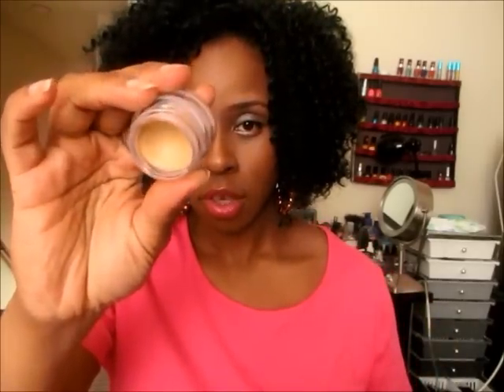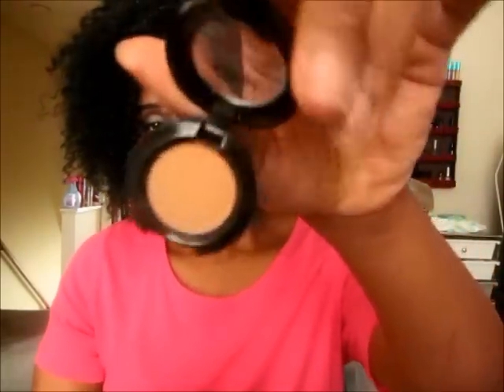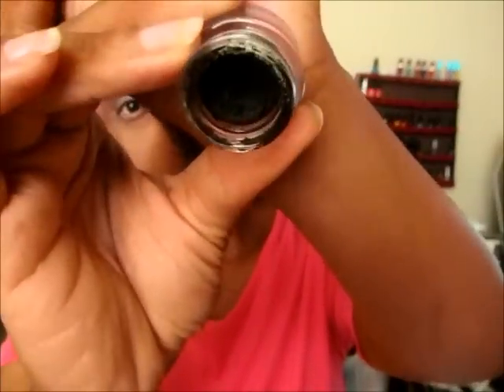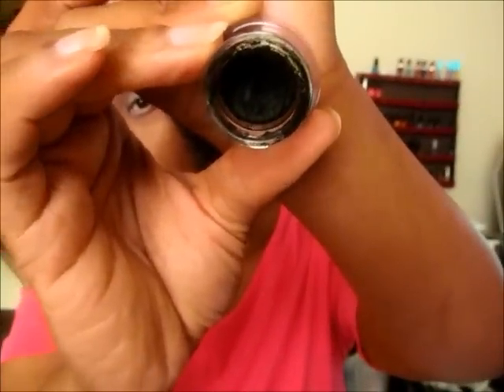Top 5 NYX Products